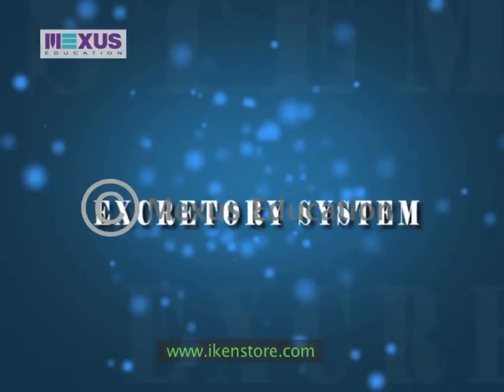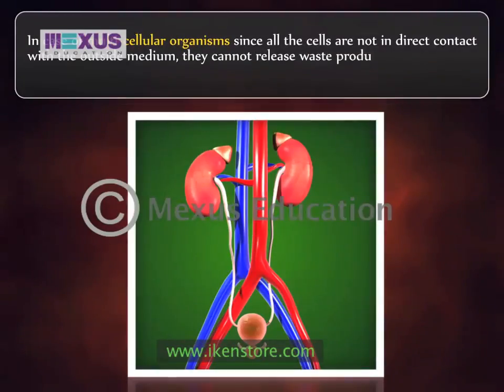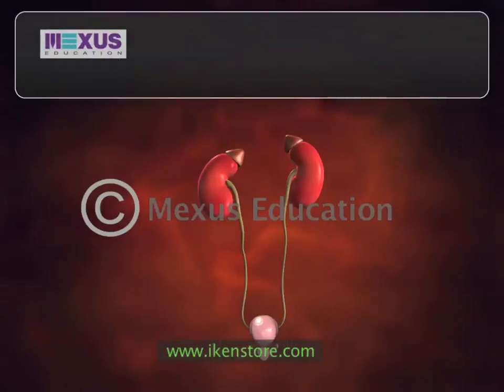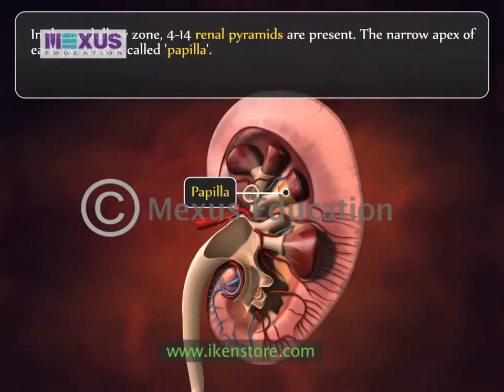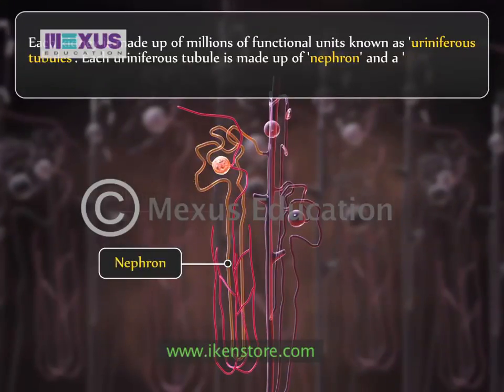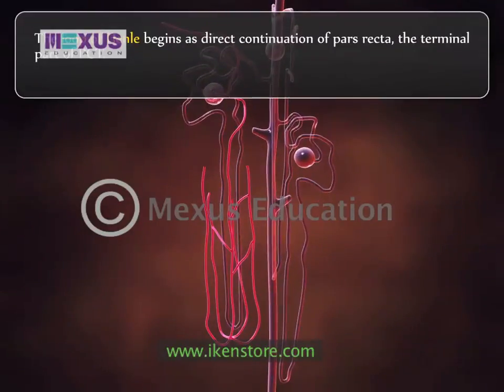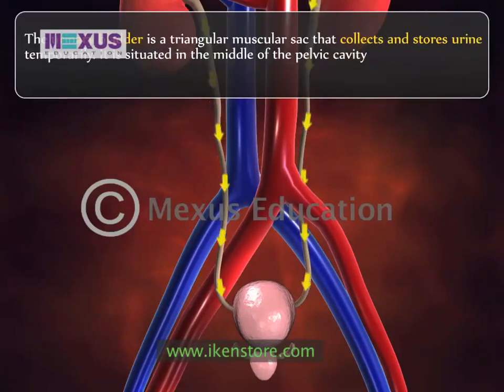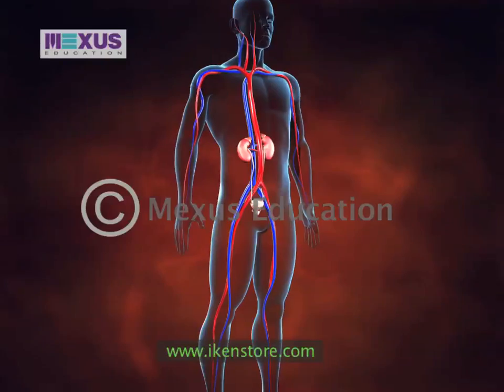Biology Learning - Learn About Excretory System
Human machine is said to be the most complex machine but sensitive too. There are many organ system to perform particular task in the human body. Excretory system is being an important system as it takes out the waste material from the body.
Excretory system consists many organs in which Kidneys are very important. In this video you will learn all about excretory system of humans.
This chapter is one of the most important chapters of Biology learning. Watch and learn everything with illustration.